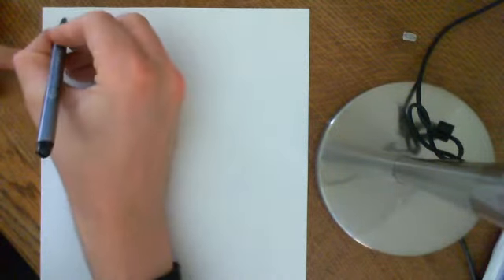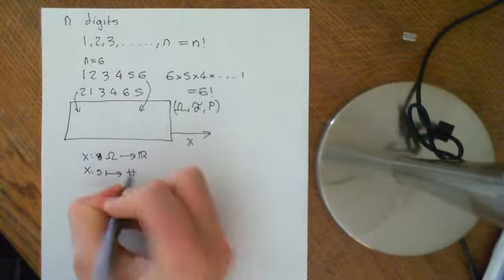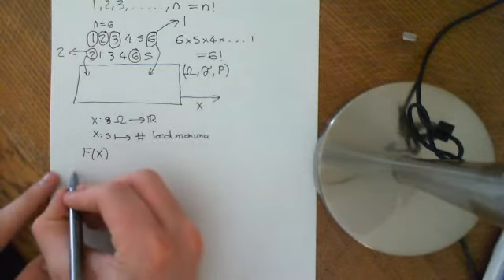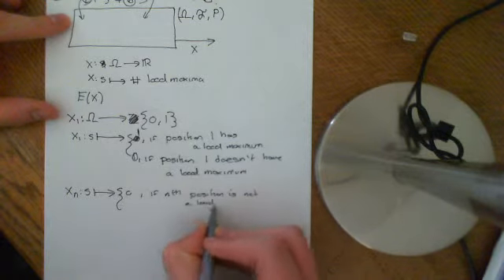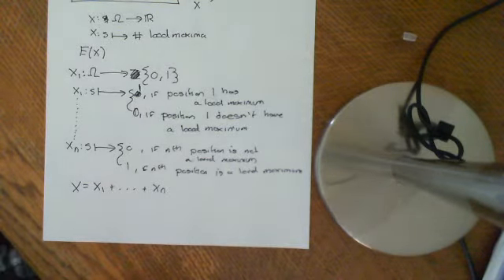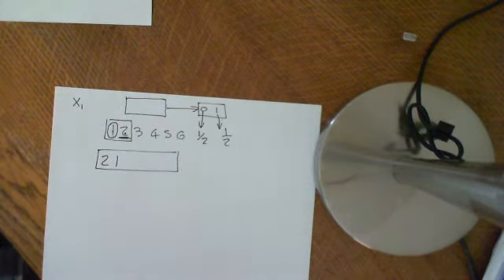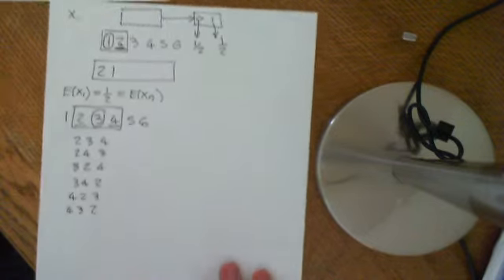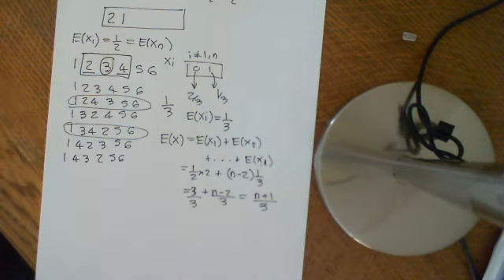Expectation Values Part 8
A difficult problem is tackled, using linearity.